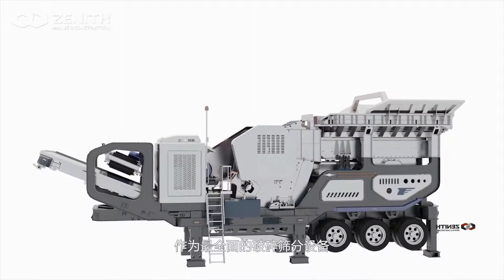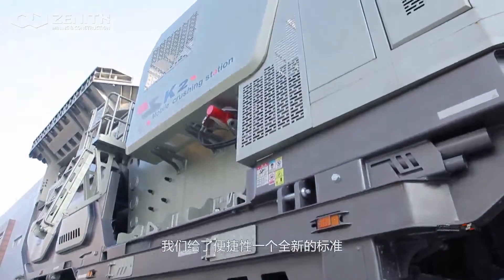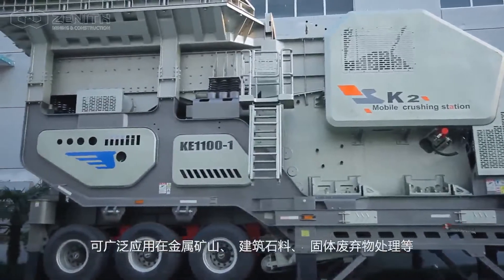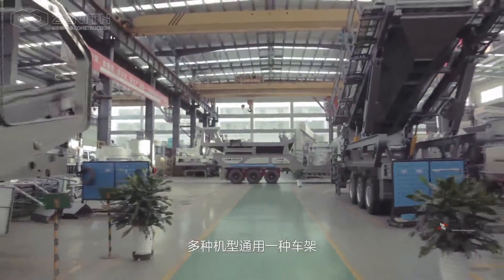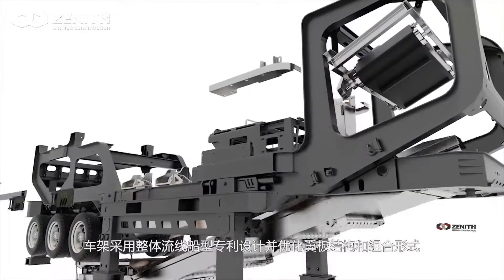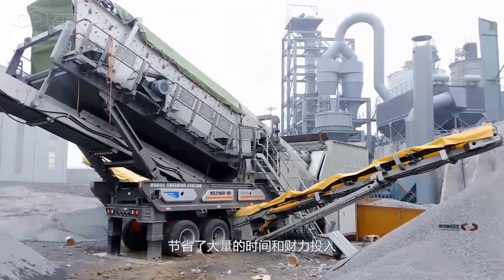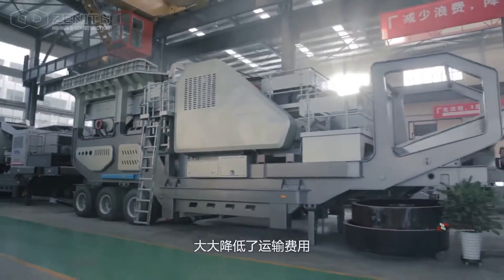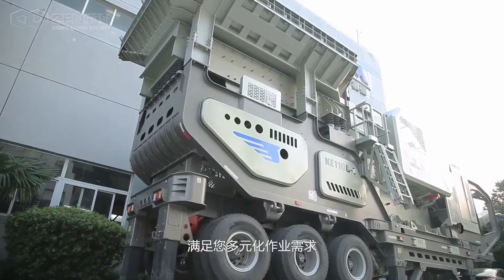What is The Advantages Of K Series Portable Crusher Plant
K Series Portable Crusher Plant, also known as K Series Portable Crusher, is a new type of equipment developed on the basis of years of independent research and development, combined with the latest user needs. It has been optimized and innovated in structural design, equipment configuration and combined application. Its combination is more flexible, which greatly expands the application fields and truly realizes the close processing of materials.
K Series Portable Crusher Plant Advantages
K Portable Crusher Plant has 7 series amounting to 72 models, able to cover various mining production needs such as coarse crushing, medium fine crushing, fine crushing and shaping.

Compared to fixed lines, K Portable Crushers have a shorter engineering cycle. Besides, there is no demolition after projects finish, more economical and eco-friendly.

The generalized structure layout can directly exchange the main machine without changing the body, and meet the crushing and screening requirements of different stages.

All actions are controlled by an intensive hydraulic system. So many adjustments get easier. With centralized lubrication, operators can perform maintenance easily and quickly.